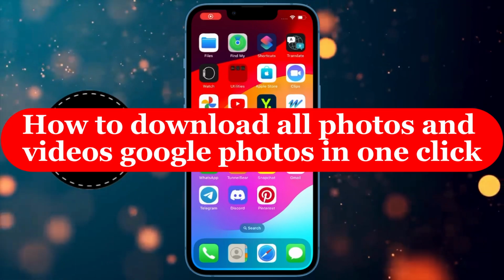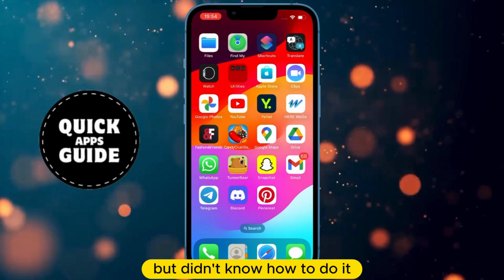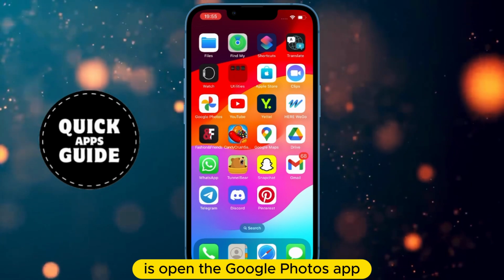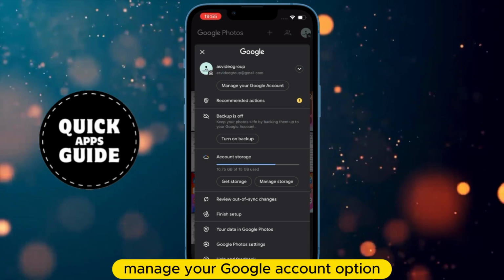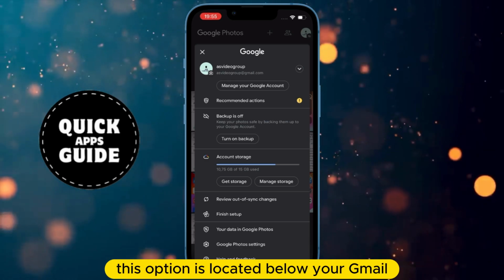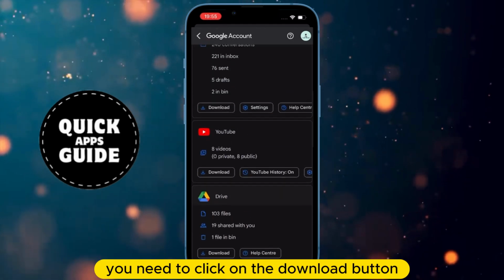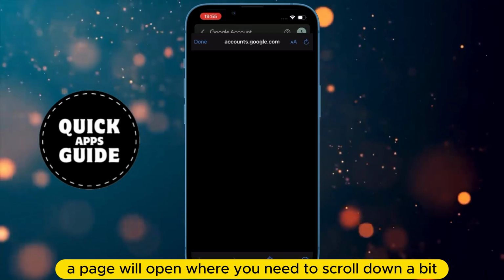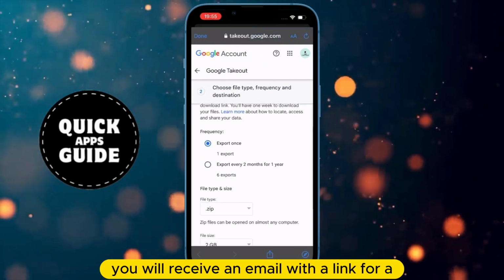How to Download All Photos And Videos From Google Photos In One Click | Google Photos Tutorial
Want to back up your entire Google Photos library in one go? In this video, I’ll walk you through the quick and easy steps to download all your photos and videos from Google Photos in just one click. Perfect for creating backups or moving your media to a new device!